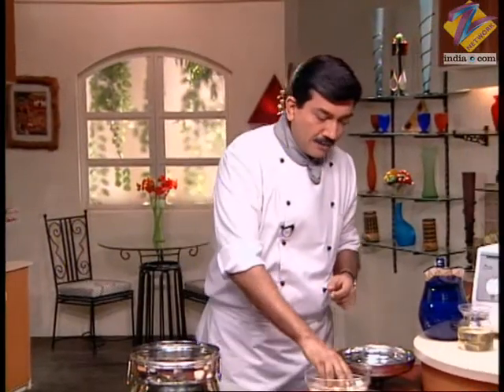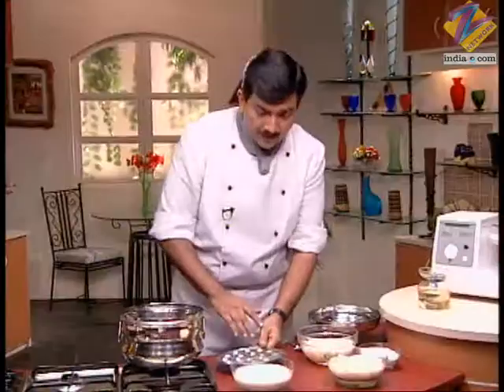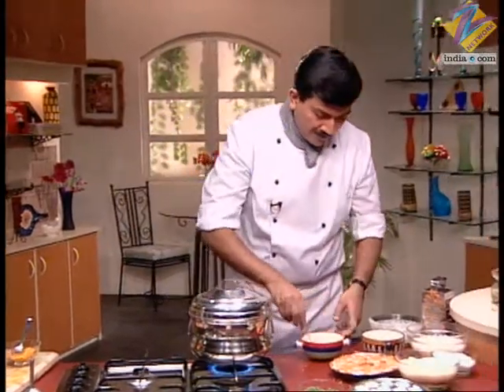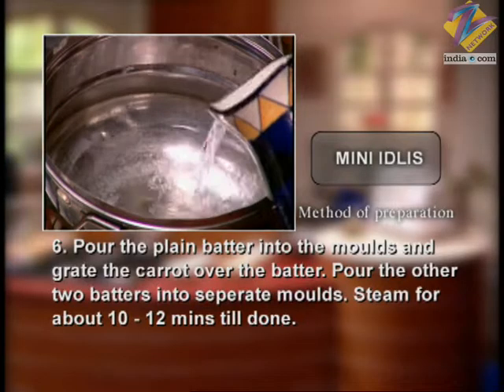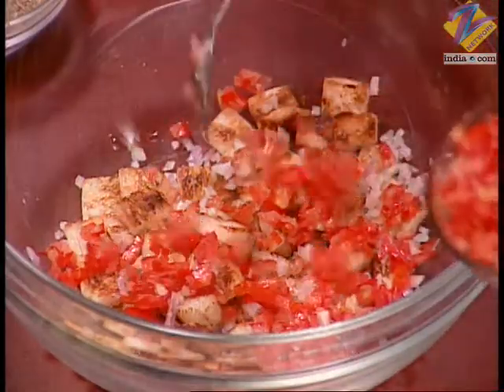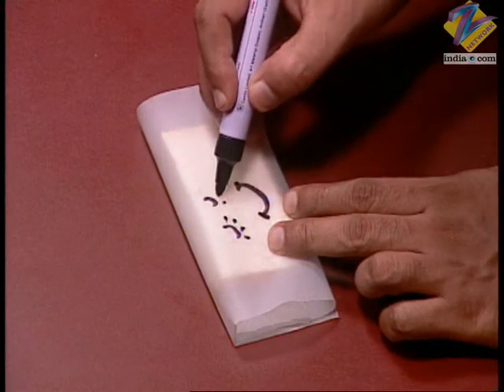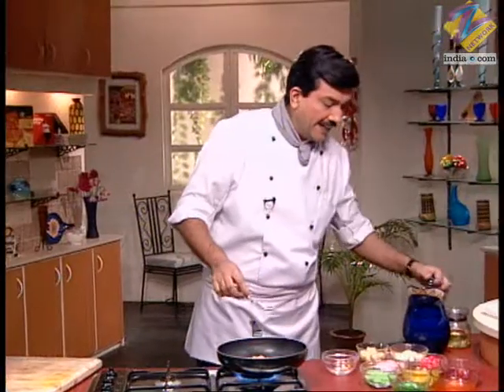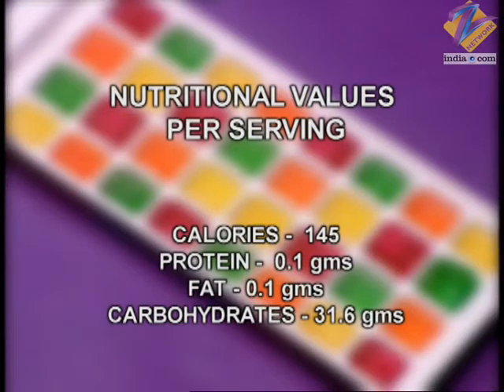Khana Khazana - Cooking Show - Full Episode 361 - Recipe by Sanjeev Kapoor - Zee TV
Recipes of three dishes shown: 1.Guava and Grape Vegetable 2.Aloo Wadi Mattarwali 3.Wheat Dalia Ke Ladoo